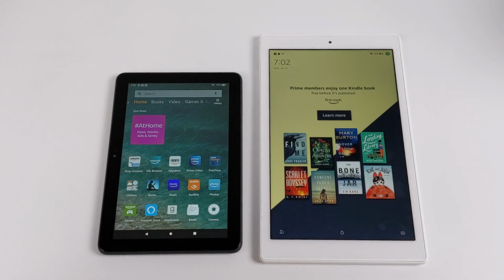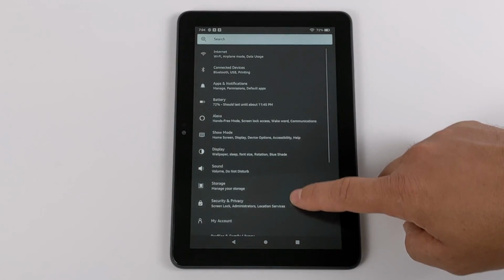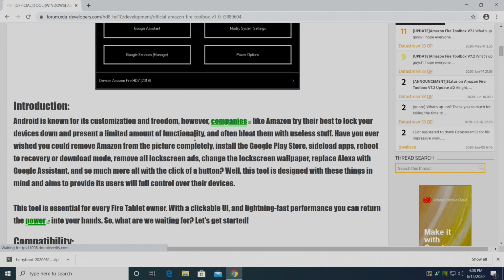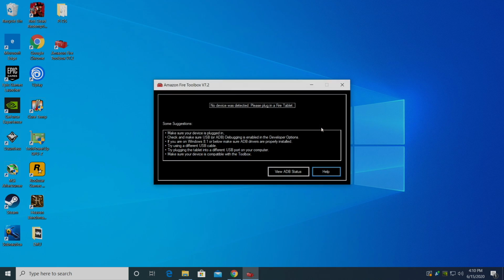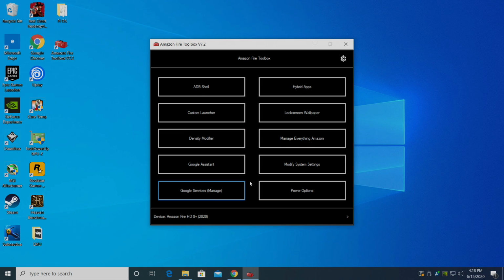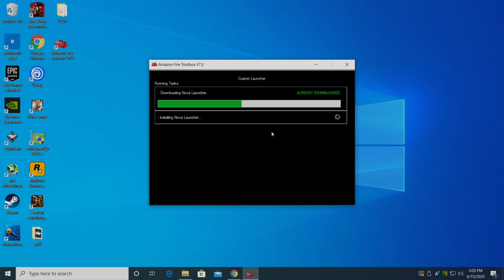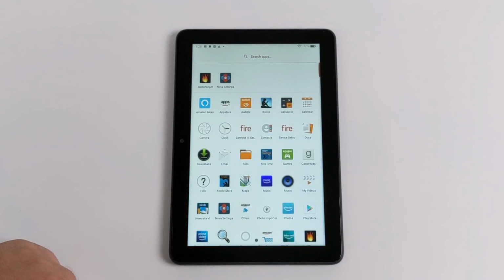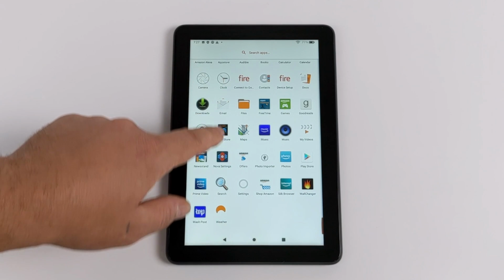Install Google Play On Any Amazon Fire Tablet Using Fire Toolbox Works With 2020 Fire 8 HD Plus!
In this video, I show you how to use Fire Toolbox to install google play on any Amazon fire Tablet including the all-new Fire 8 HD and Fire 8 HD Plus.
This tool also allows you to disable Amazon Apps Install a custom launcher like Nova launcher and disable Lock Scene ads with a few clicks of the mouse!

* Amazon Fire 8 Plus (2020).
* Amazon Fire 8 (2020).
* Amazon Fire 10 (2019).
* Amazon Fire 7 (2019).
* Amazon Fire 8 (2018).
* Amazon Fire 10 (2017).
* Amazon Fire 8 (2017).
* Amazon Fire 7 (2017).
* Amazon Fire HD8 (2016).
* Amazon Fire HD10 (2015)
* Amazon Fire HD8 (2015).
* Amazon Fire HD7 (2015).
* Amazon Fire HD7 (2014).
* Amazon Fire HD6 (2014).

Buy the New 2020 Fire Tablets Here:
Fire HD 8 Plus
Fire HD 8
Fire HD 10